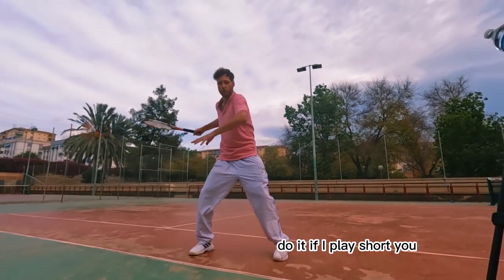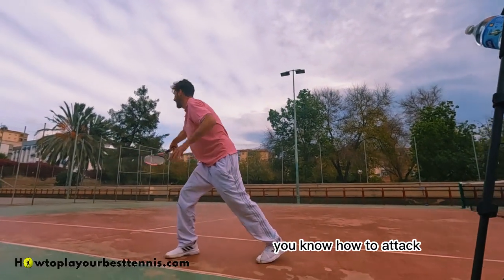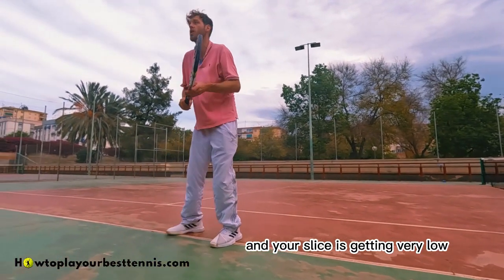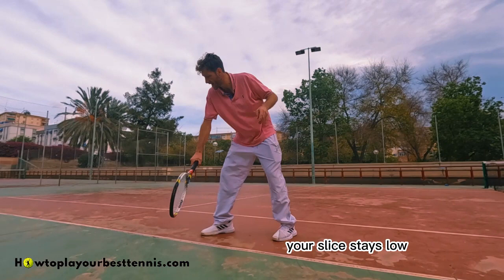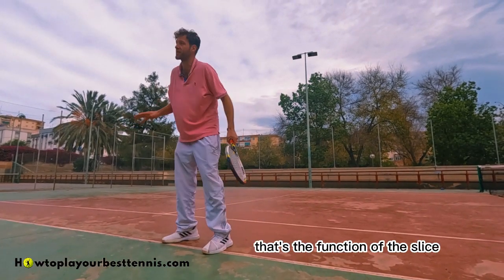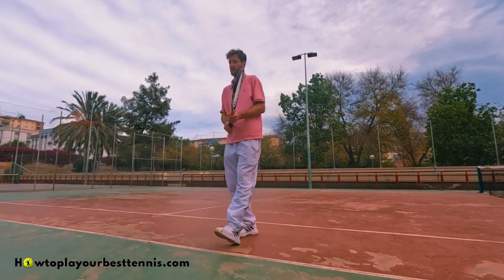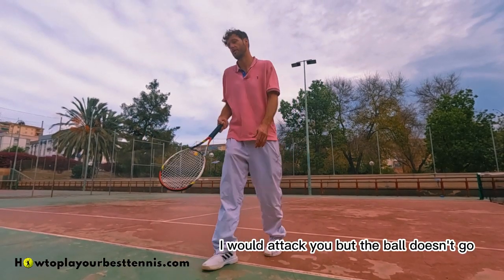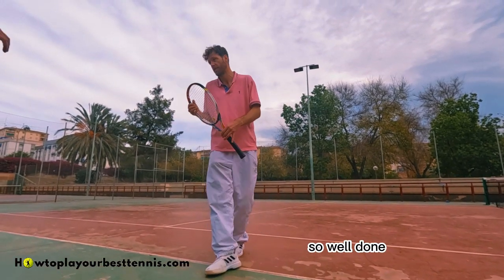Don't make this mistake if you play competition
Think in term of energy during the movement and play simple. It's a combinaison of a easy choice and smooth movement, synchronised with the ball that make the magic... NB : Care of your balance at the end of the shot.